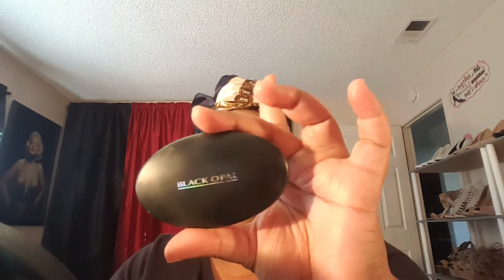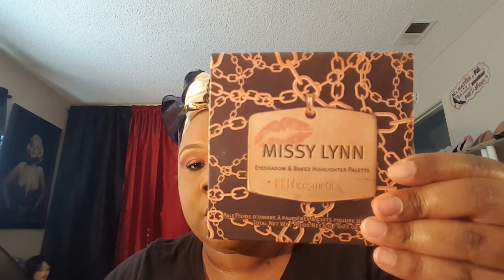Get Ready With Me